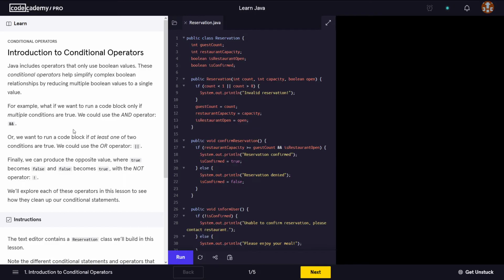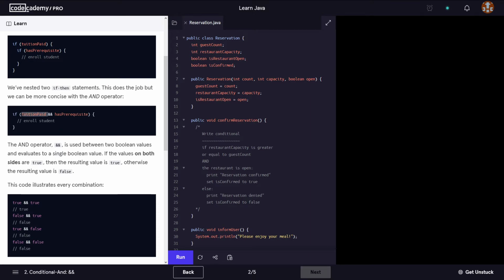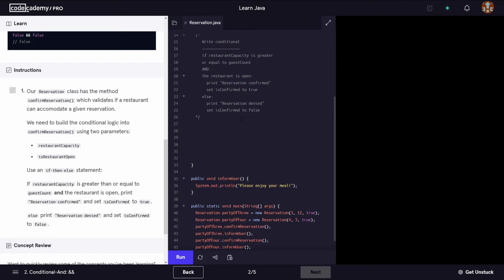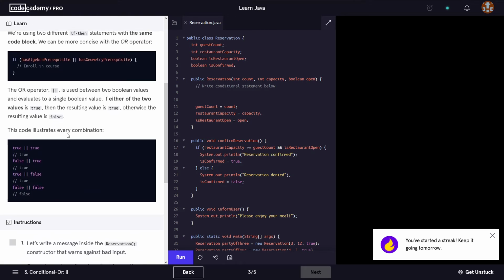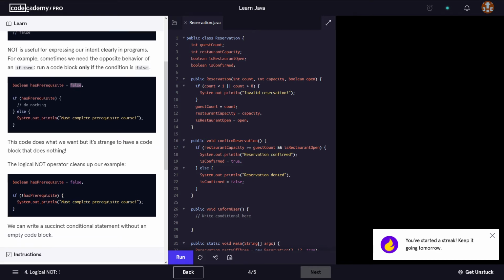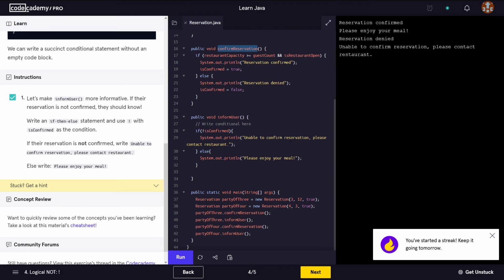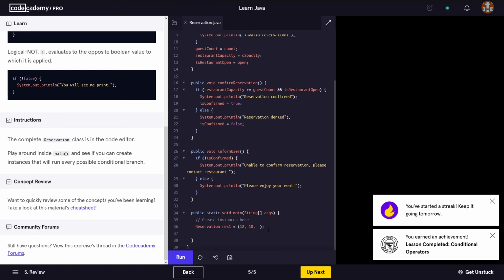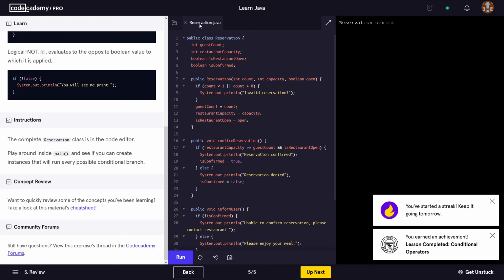Learn Java - 4.1 Conditional Operators AND OR NOT Codecademy Walkthrough